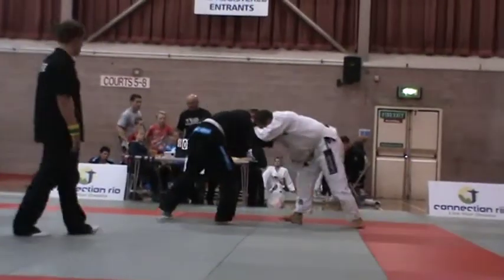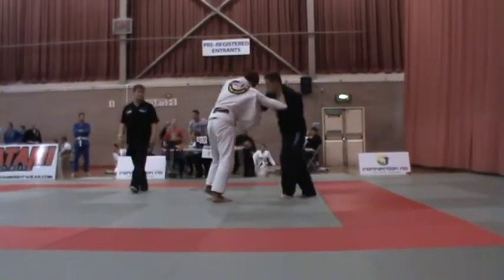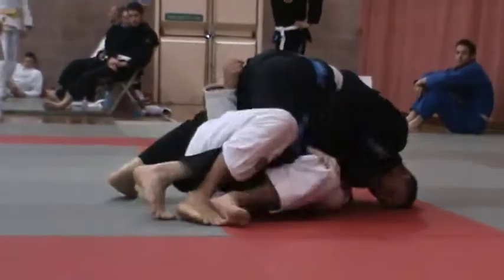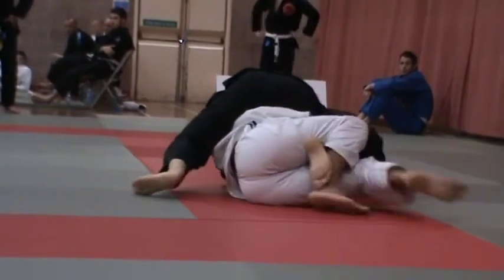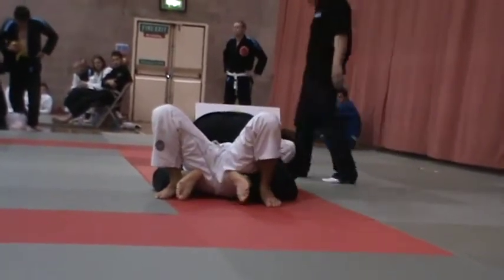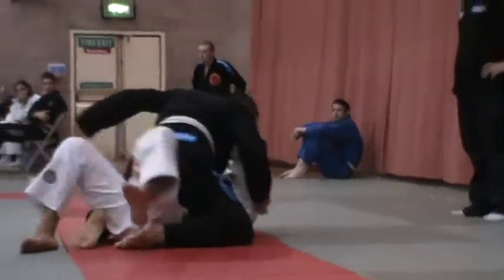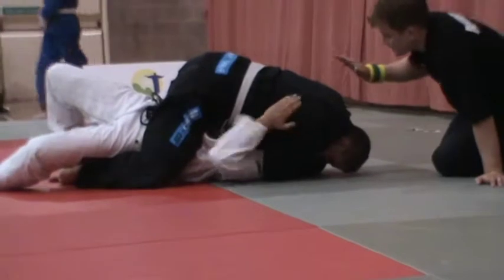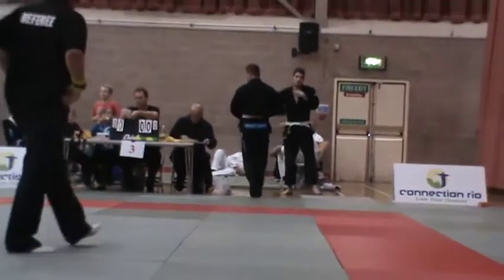Jamie Decroos Hereford 9 Fight 2